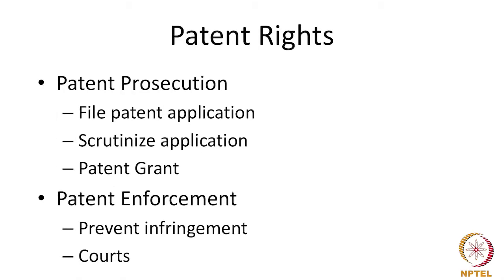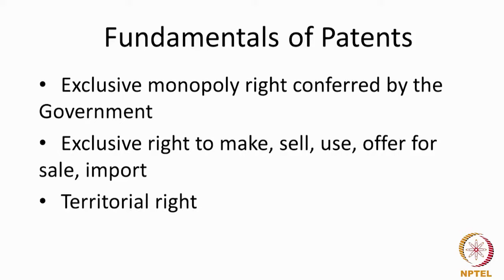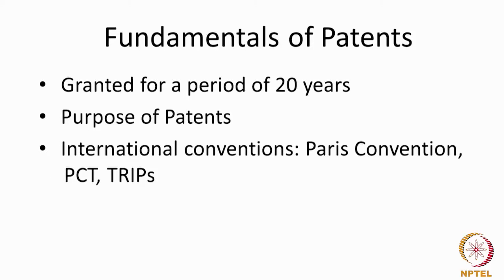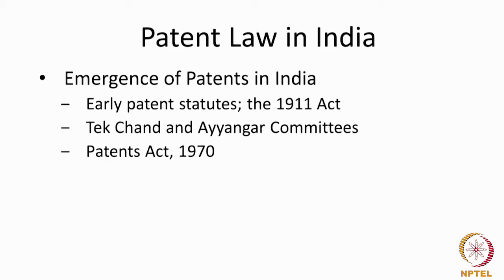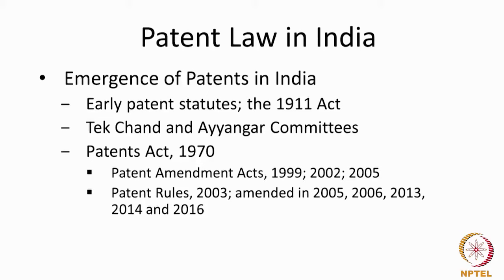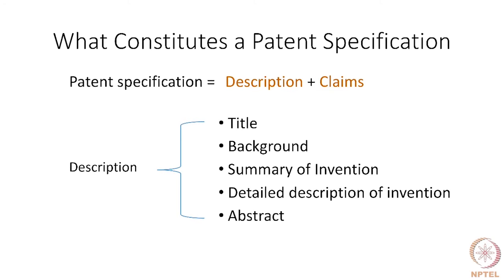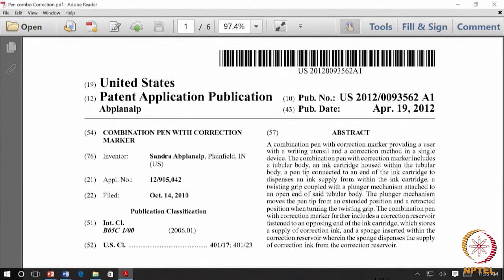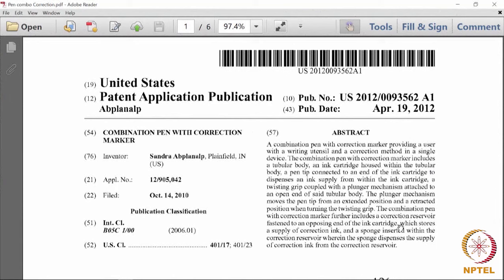#21 Patents in India | Intellectual Property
This lecture provides an in depth look at the process of obtaining patent protection in India. It describes the steps involved in patent registration, from filing an application to the scrutiny by the patent office and the eventual grant of a patent.